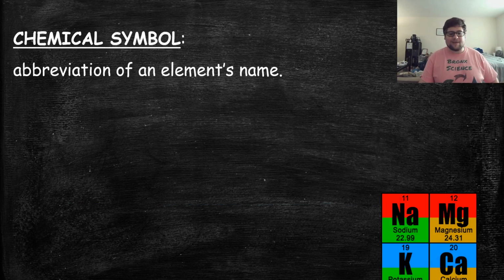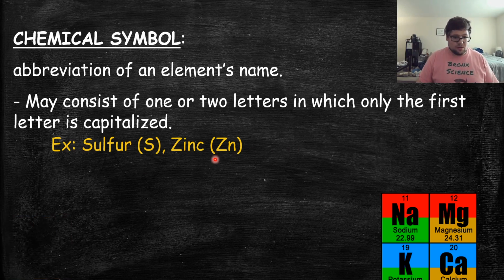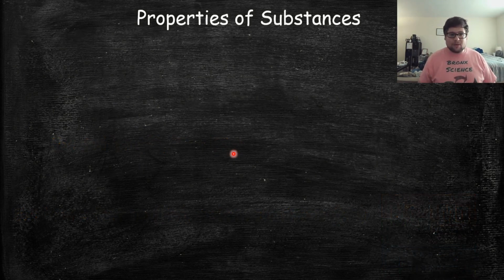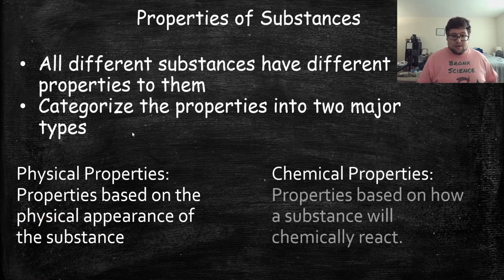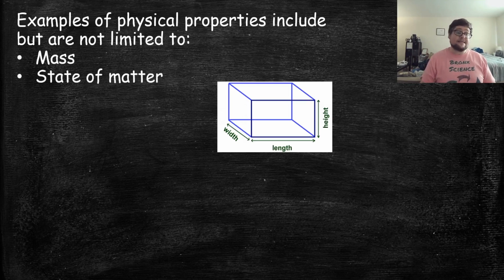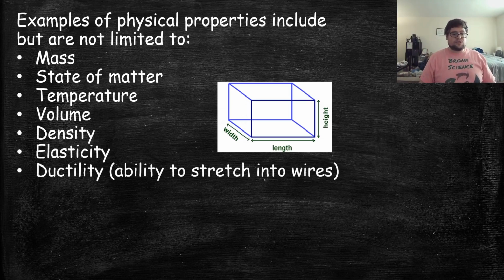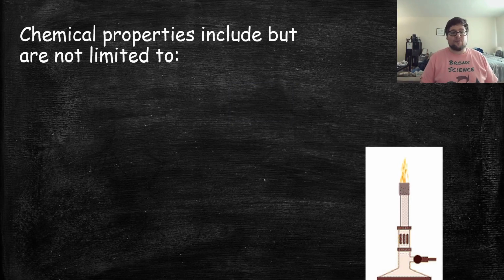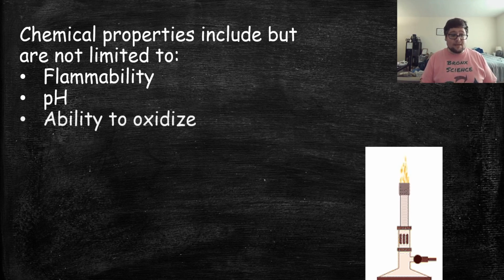AP Soph Properties of matter